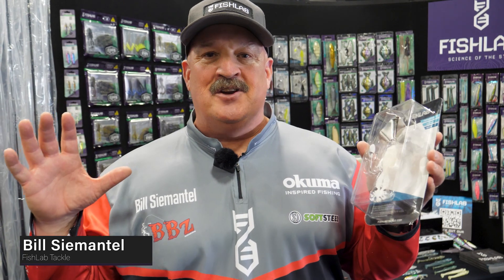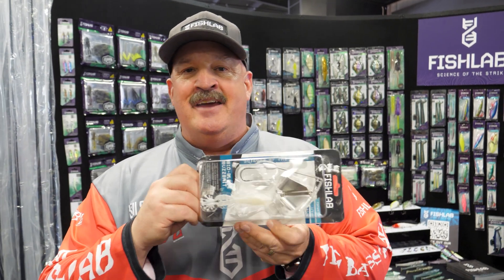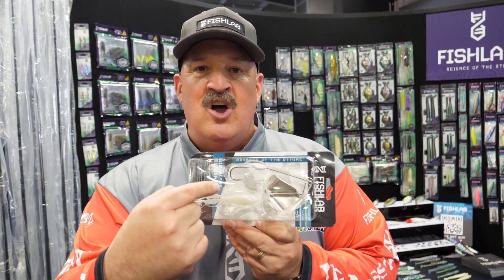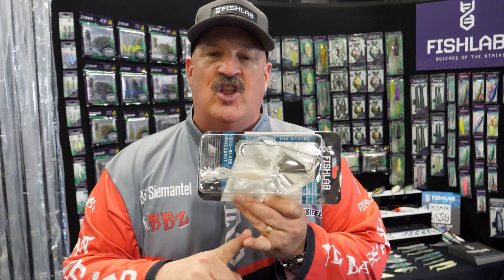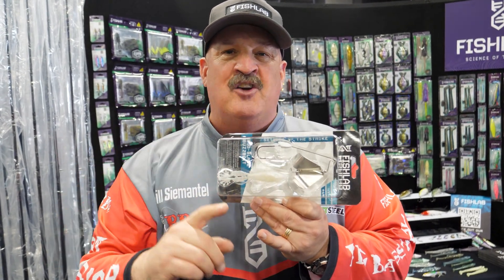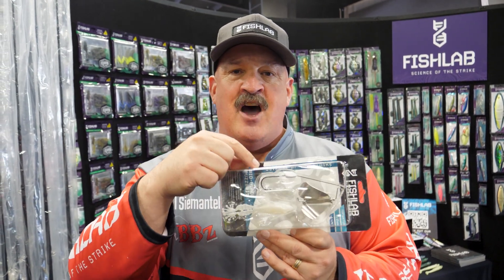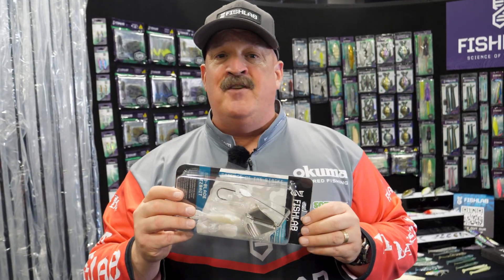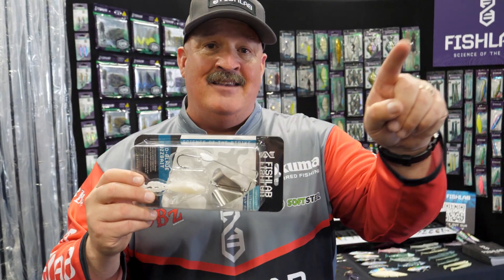Bill Siemantel talking Bio-Blade Buzzbaits at the 2024 PCS Show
Bill Siemantel takes us through the new Bio-Blade Buzzbaits.  These double bladed baits are solid!  They create a huge clacking sound that draws in huge strikes from great distances.